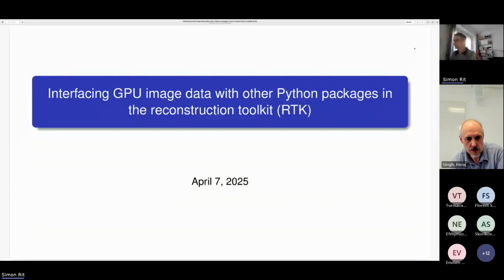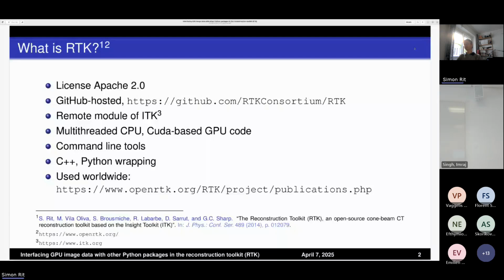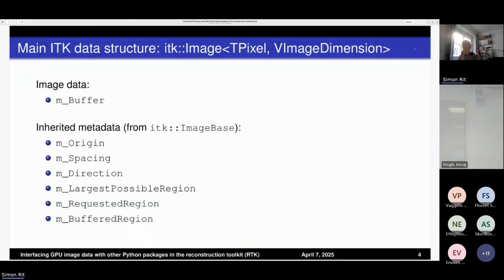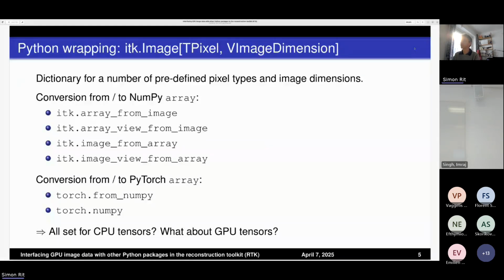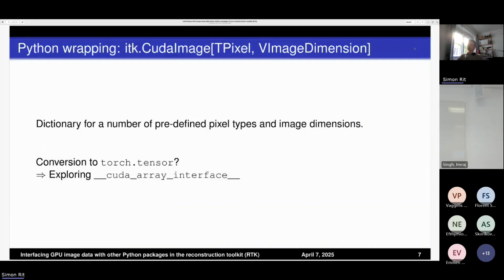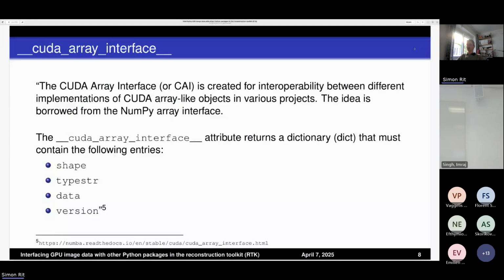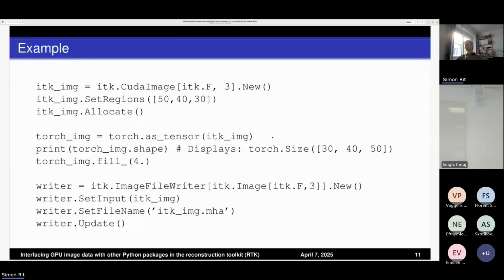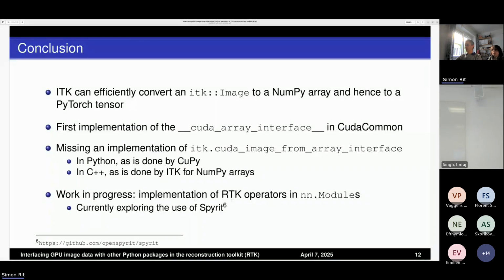Interfacing GPU Image Data with other Python software in RTK, Simon Rit